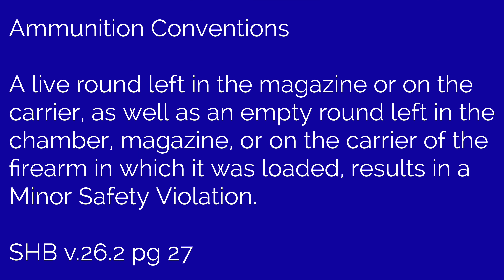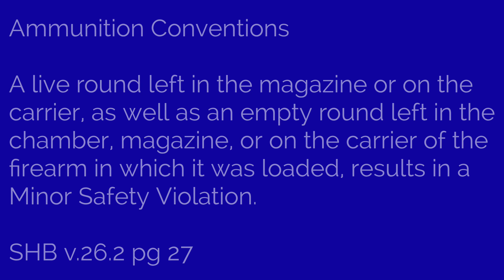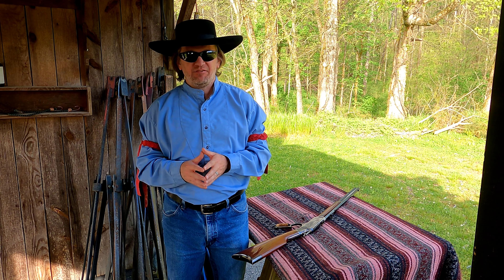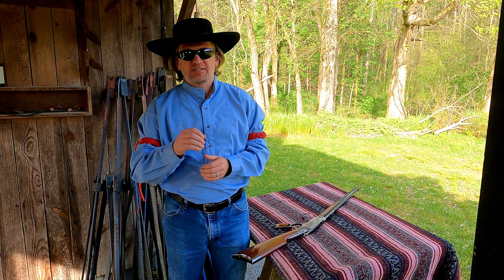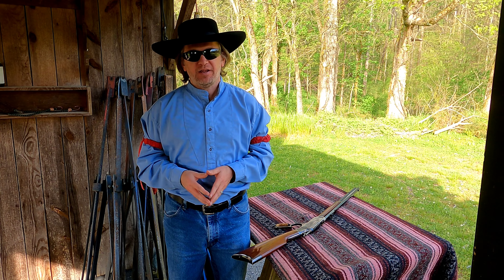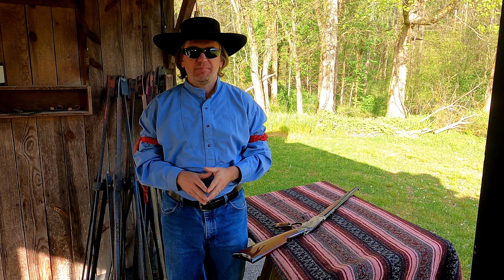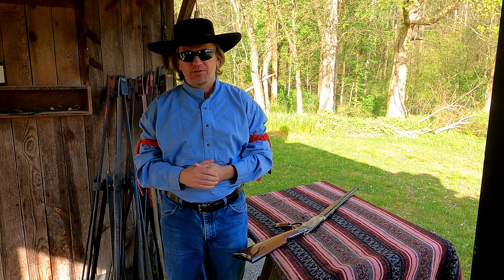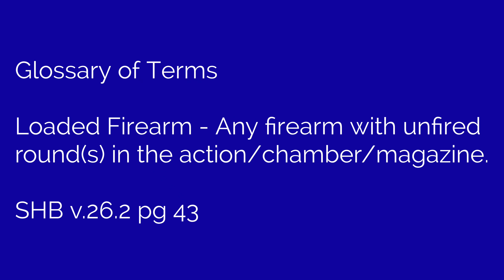TFL 75 WtC? Kinda Loaded?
Content created by BranchwaterJack.com